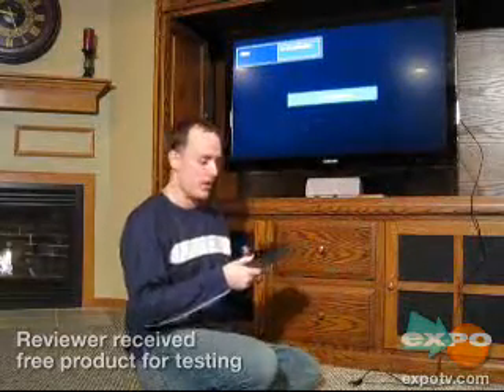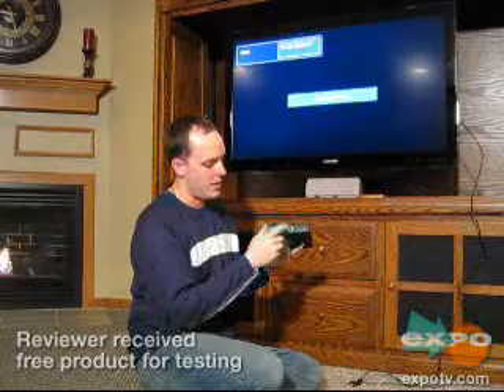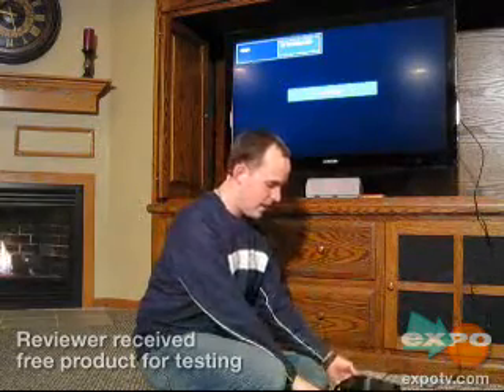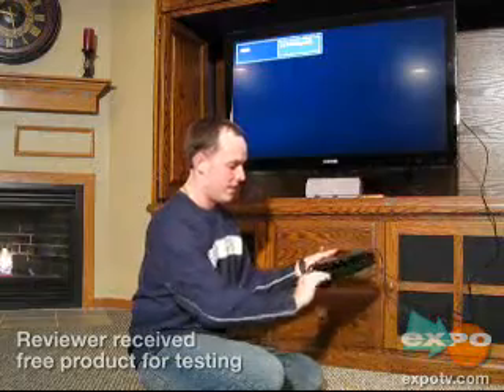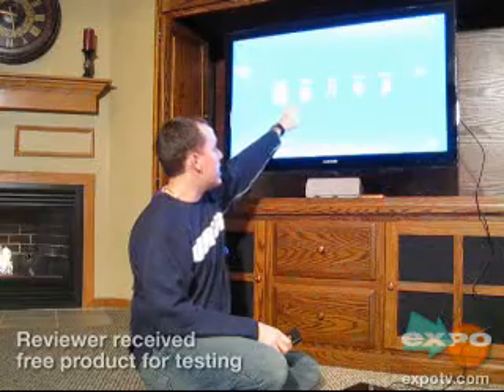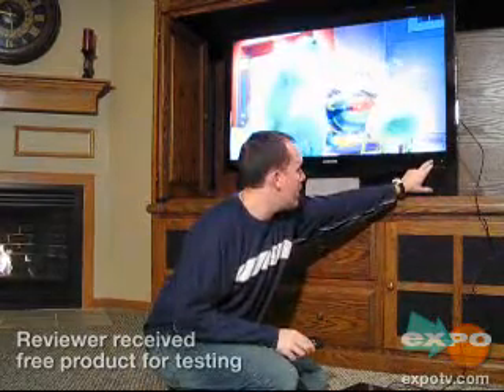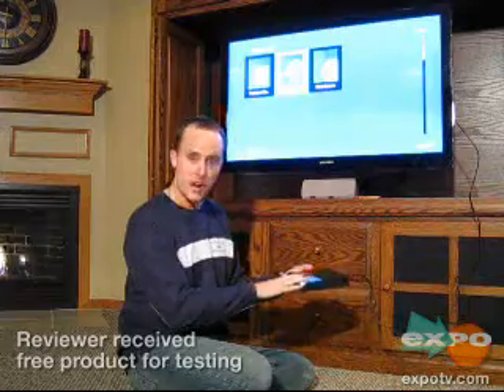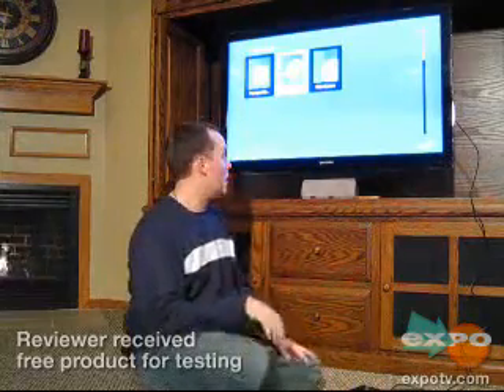Customer Review - FreeAgent Theater+